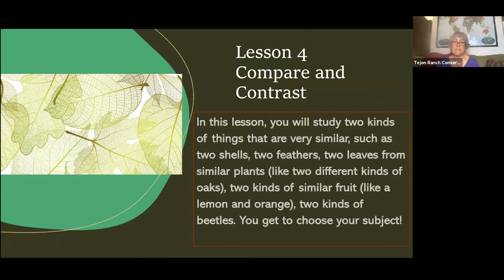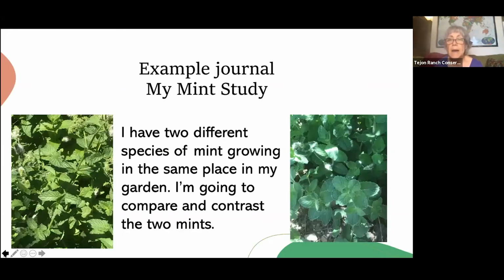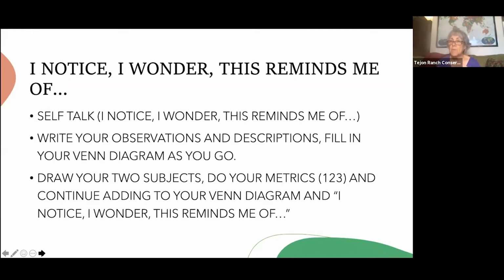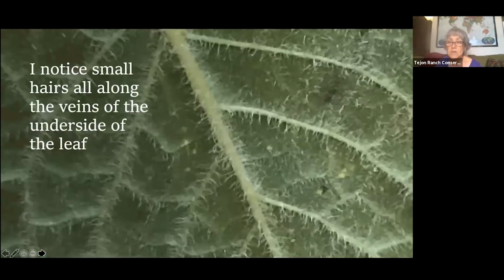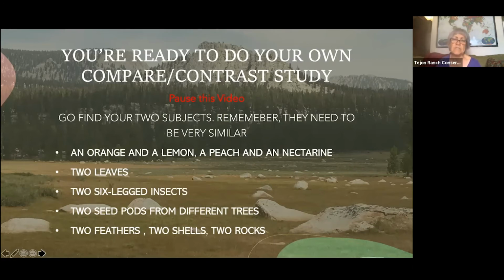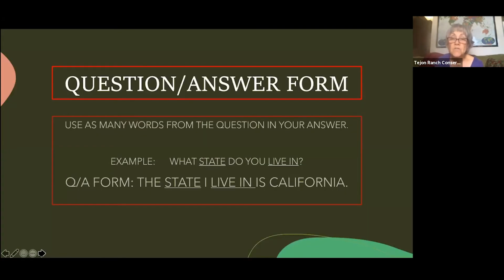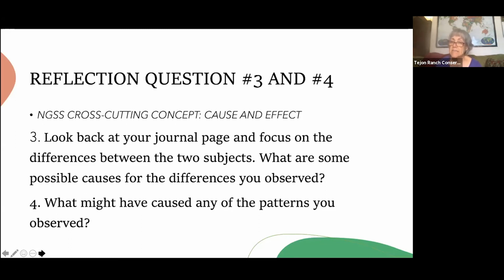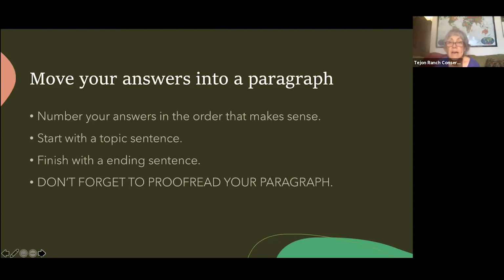Nature Journaling - Lesson 4 Compare and Contrast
Tejon Ranch Conservancy’s Education Coordinator, Paula Harvey teaches students to understand the discrete meanings of compare and contrast as they study two similar objects using a Venn Diagram and John Muir Laws’ journaling techniques (ABC, 123, picture). Students further learn the proper way to use a hand lens and continue to practice writing a reflection paragraph that addresses NGSS Cross-Cutting Concepts.